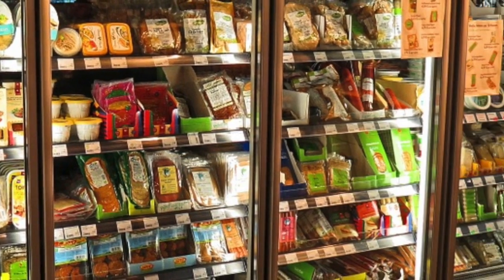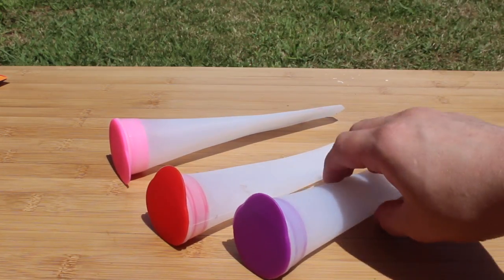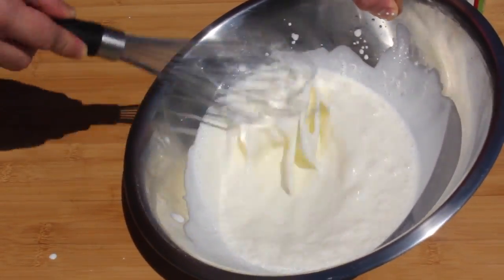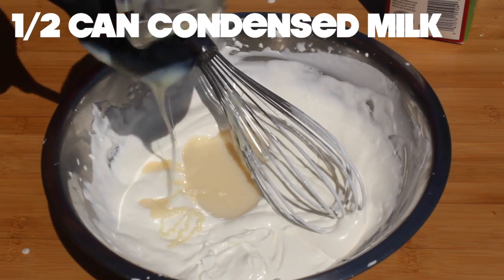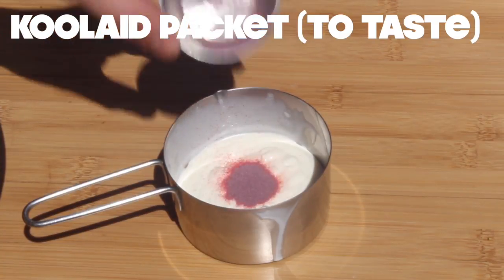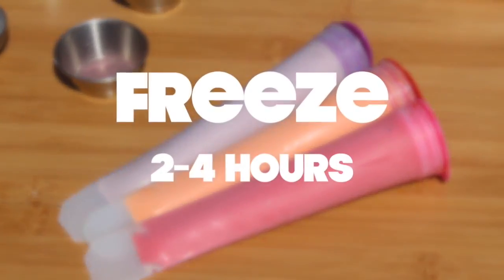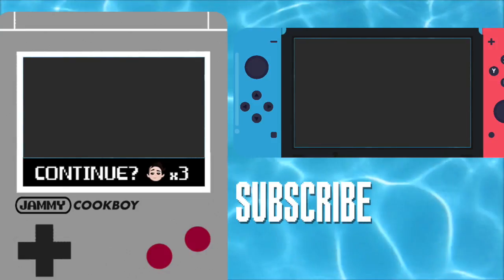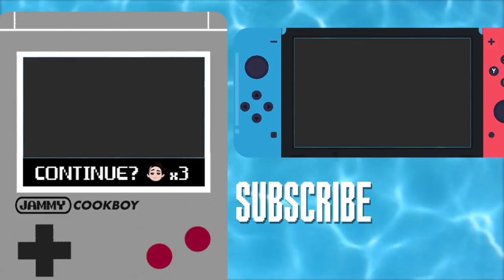How to make Push Up popsicles at home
How to make Push Up popsicles at home using three simple ingredients. Make a batch of orange, cherry, and grape Push Ups for pennies.

What You Need:

1 cup heavy cream
1/2 can sweetened condensed milk
Cherry, Orange, and Grape drink packets

First, whip cream to soft peaks. You can use a standing whisk, but I do it by hand.

Fold in your condensed milk. Careful not to get rid of those bubbles!

Separate your mixture between three bowls. Add drink mix into each of the bowls to your liking, I use about 1/2 tsp per bowl. Place mixture into separate silicone pop molds. Freeze until stiff, about 4 hours.

When it’s ready, simply push up to eat, just like the kind you buy in the store!